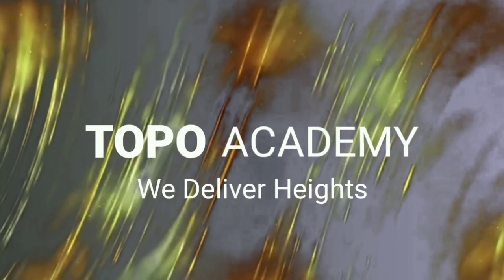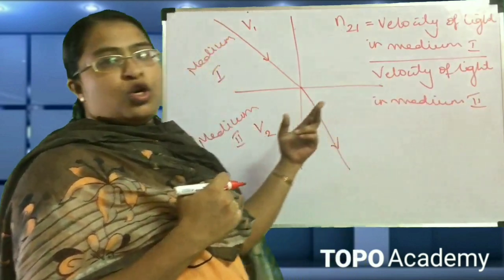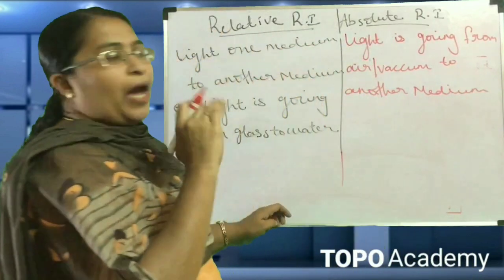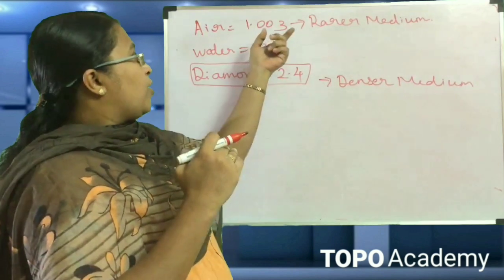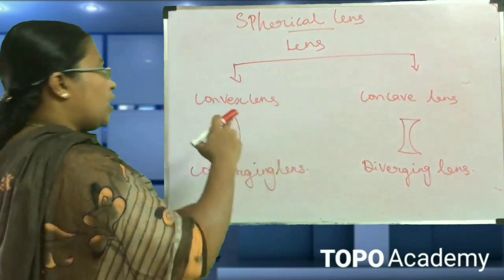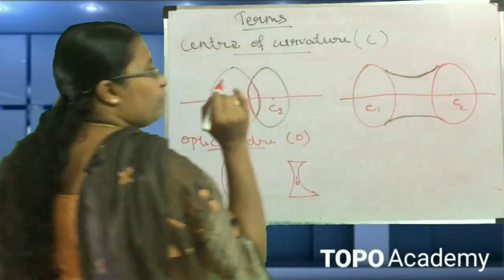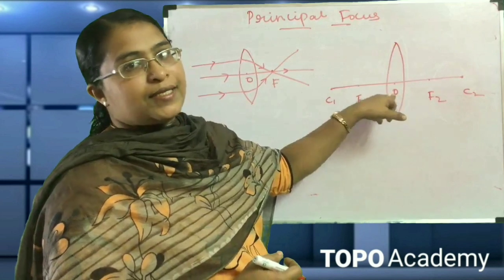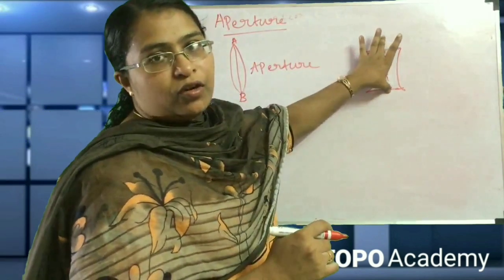CBSE 10th Physics - Chapter 10 - Light | Refraction | Part-2 (English Medium)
Topics covered:
- Refractive index
- Types of refractive index
- Equations to find refractive index
- Types of lens
- Terms related to lens